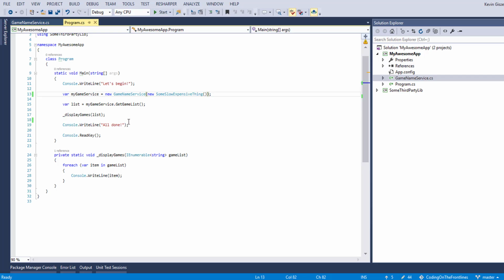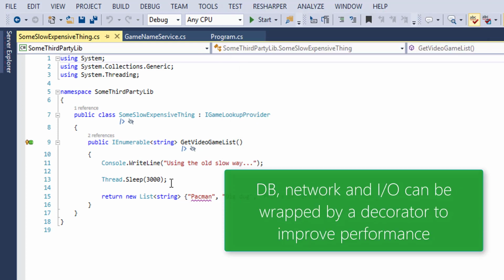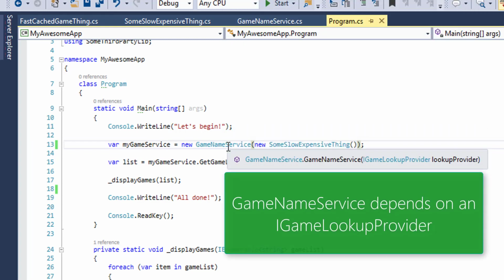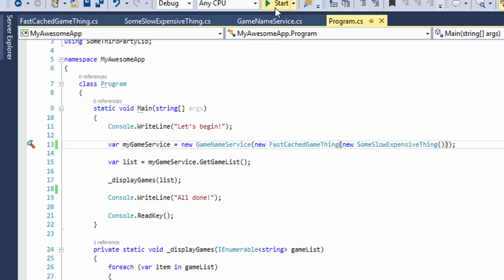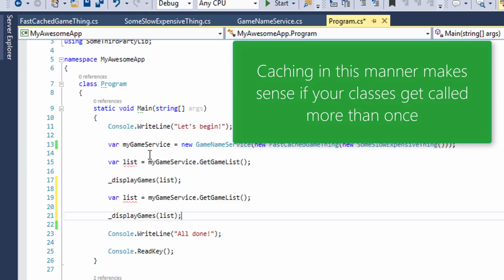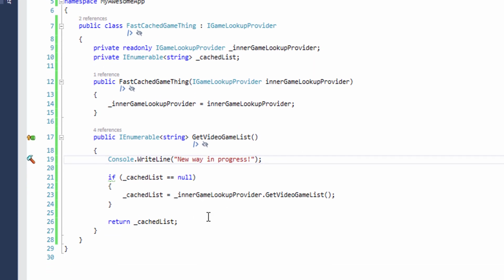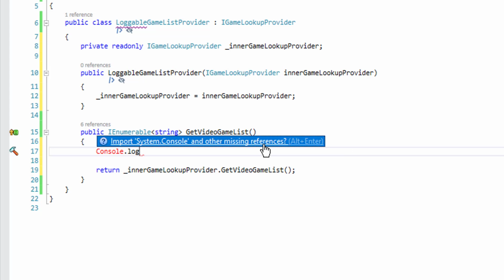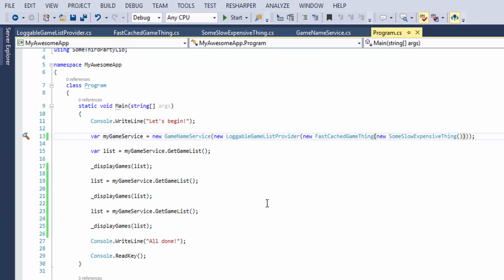Decorator Pattern in C#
Learn the decorator pattern in C#